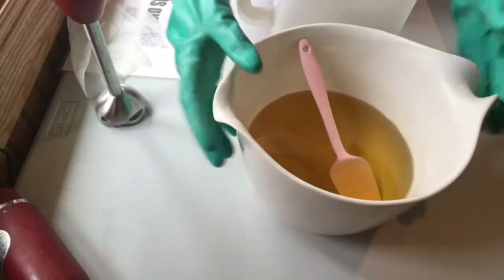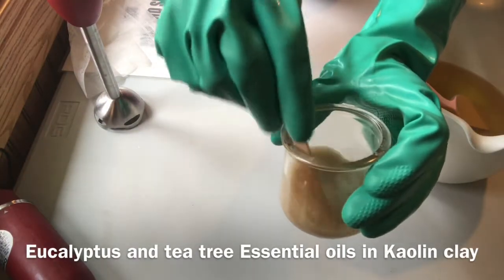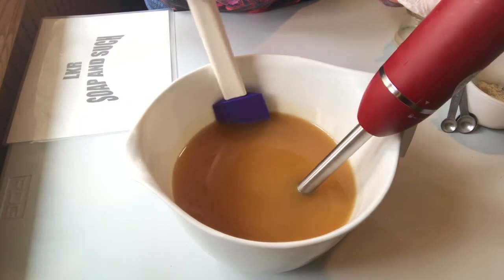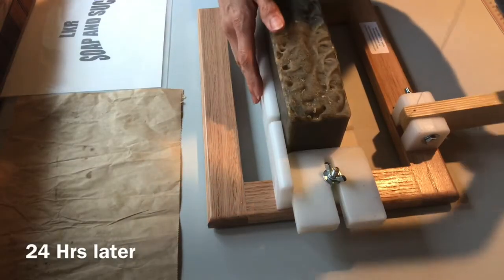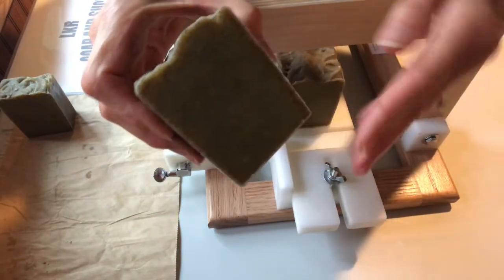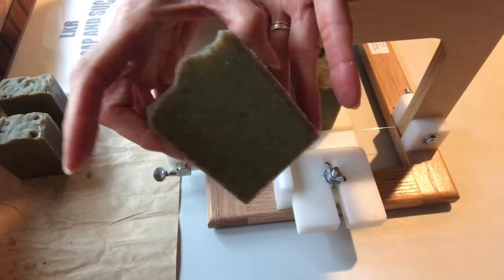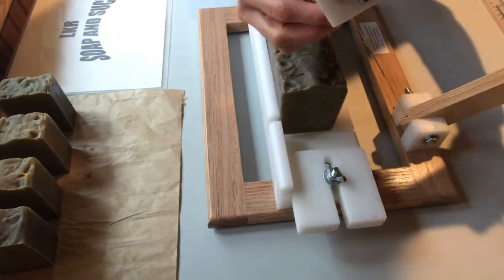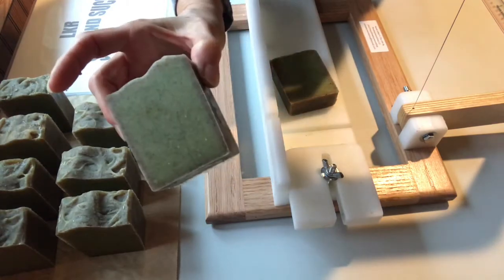Jewelweed Soap Cold Process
I’m restocking my All Natural Jewelweed Soap. Join me in this quick video. Have you ever tried Jewelweed Soap?